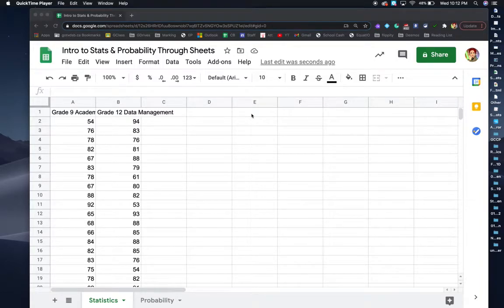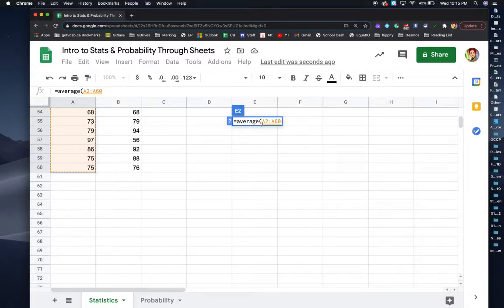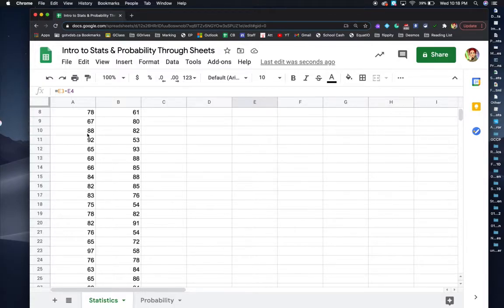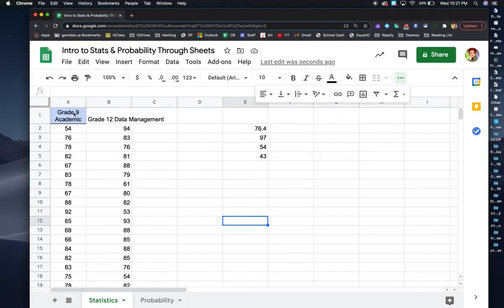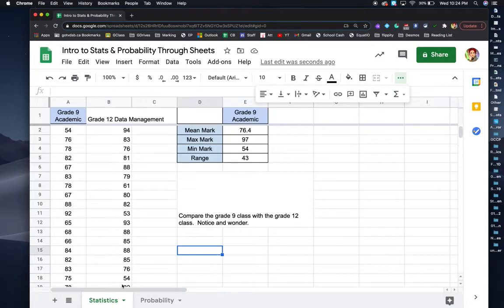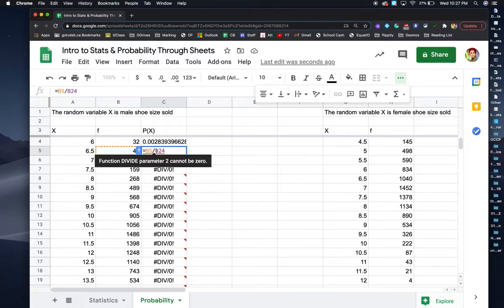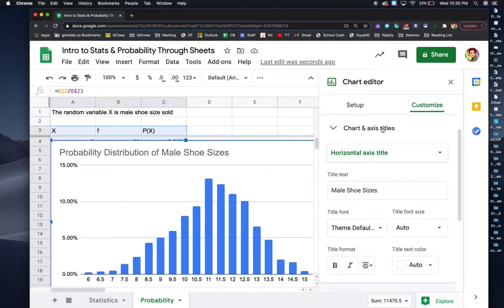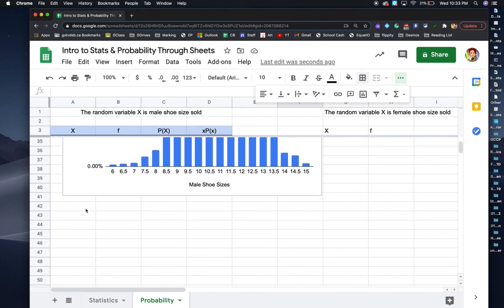Intro to Stats & Probability through Sheets Instruction Video